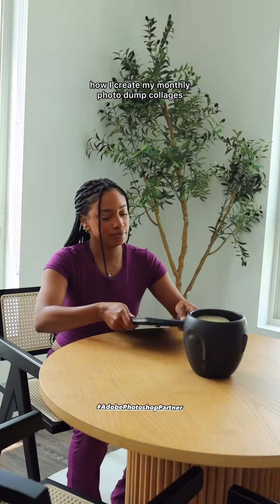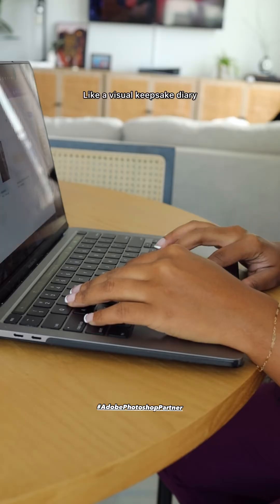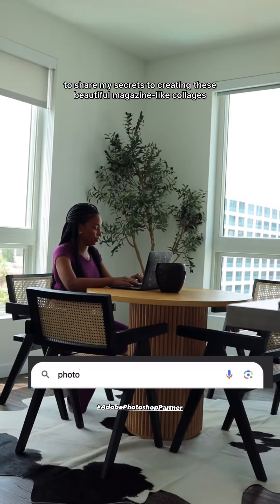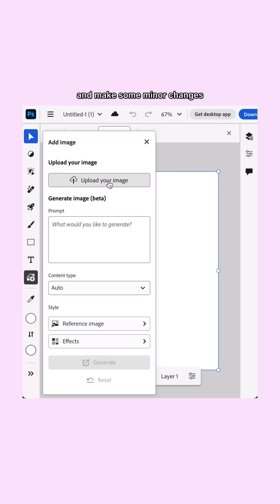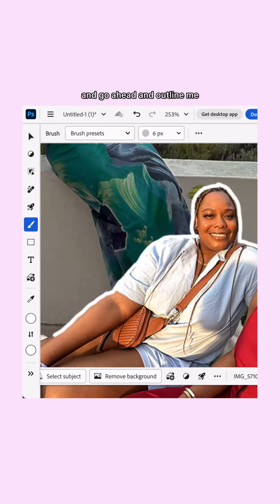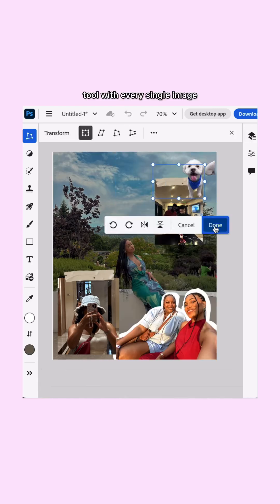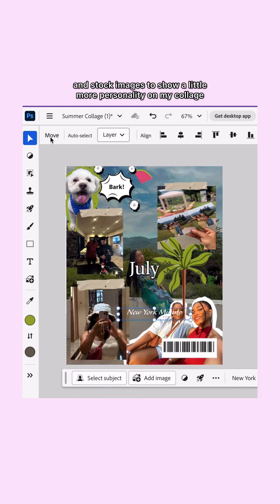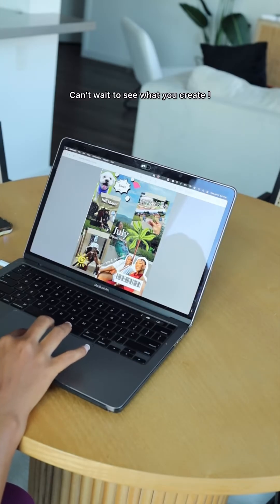Create a photo collage with I love how I can express myself and create memories using Adobe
Create a photo collage with

I love how I can express myself and create memories using Adobe Photoshop on the web. It’s a great way to start as a beginner creator , or even an advanced creator on the go that needs to make minor
changes. It’s a great skill to have as a creator and showcase your creativity.

Check out Adobe Photoshop on the web today.